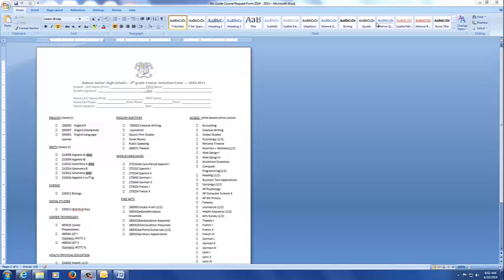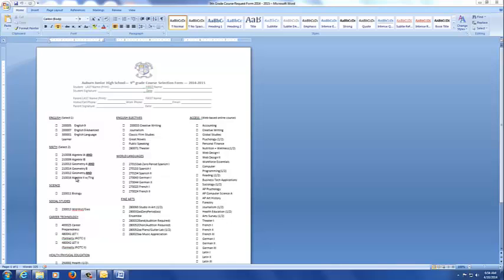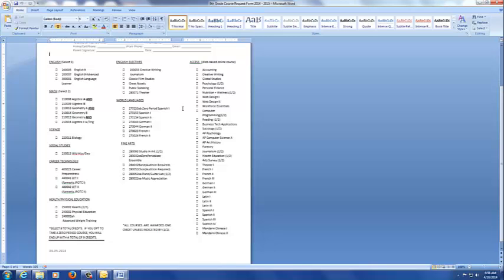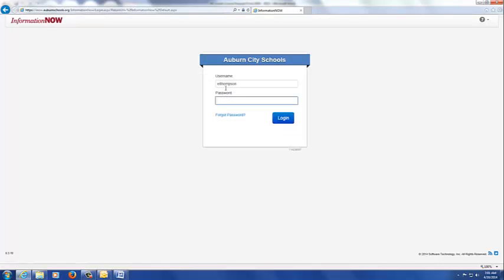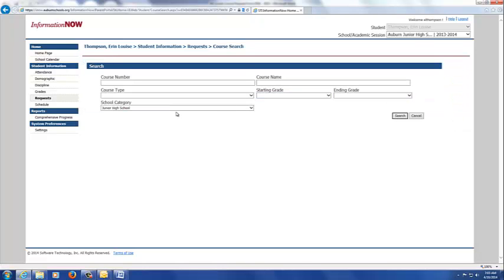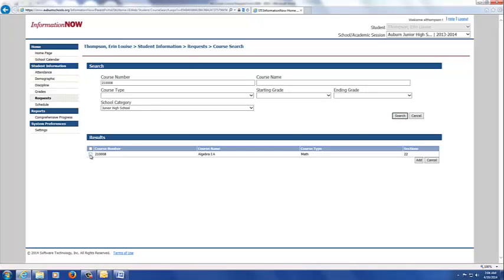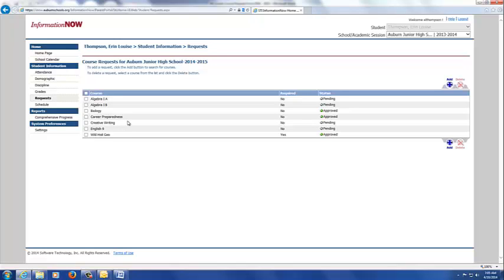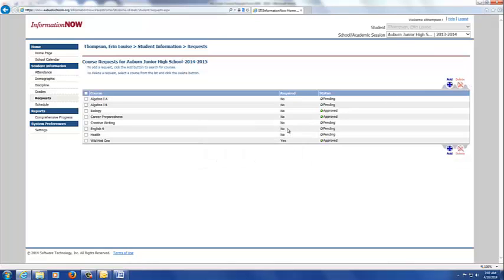Webcast Registration 8th